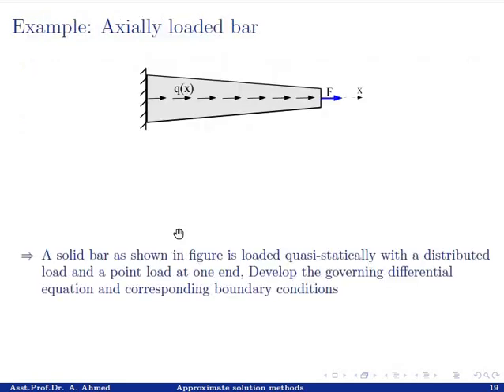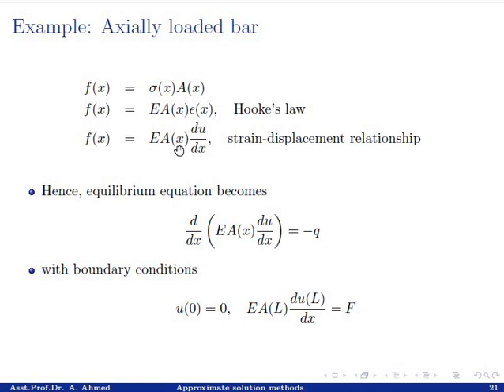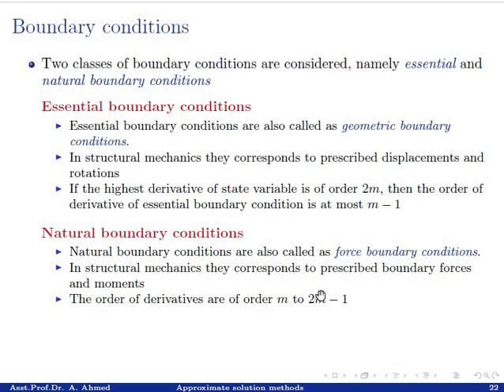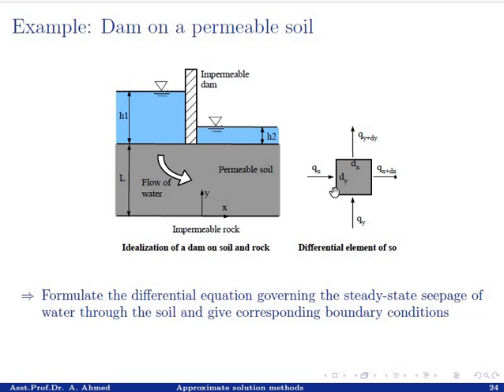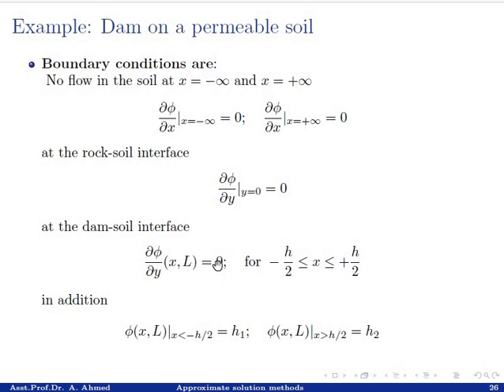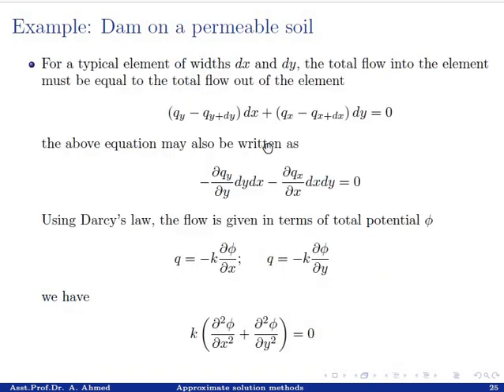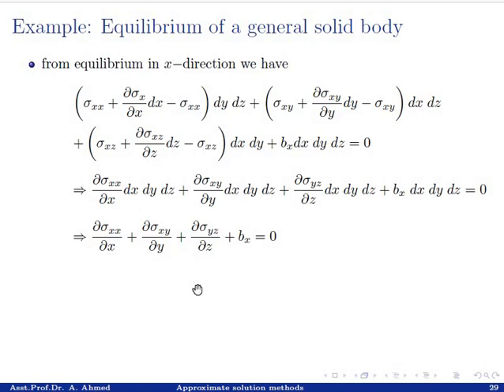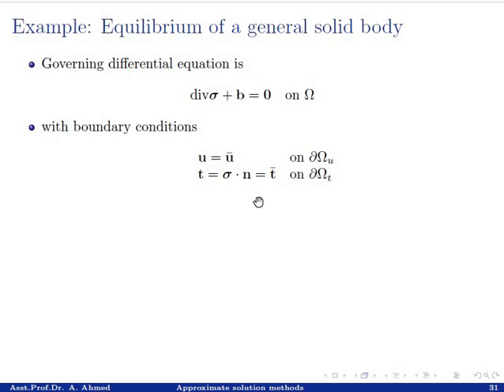Lecture03b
Differential formulation